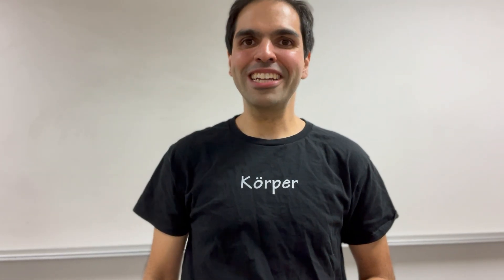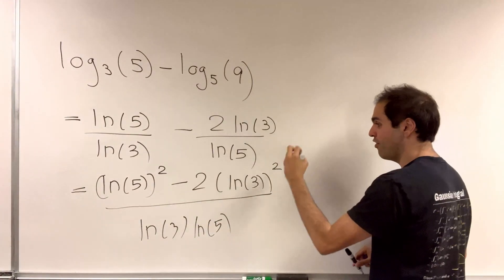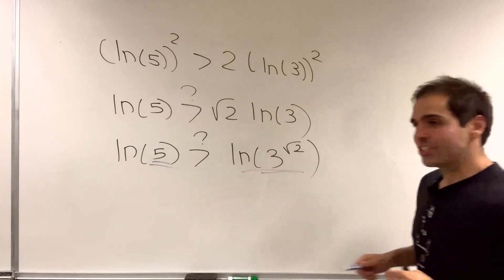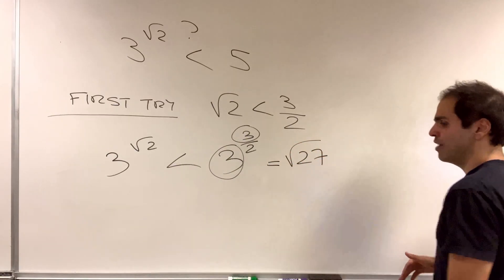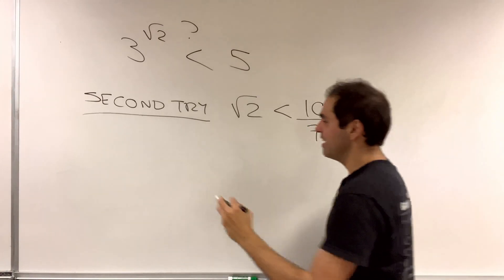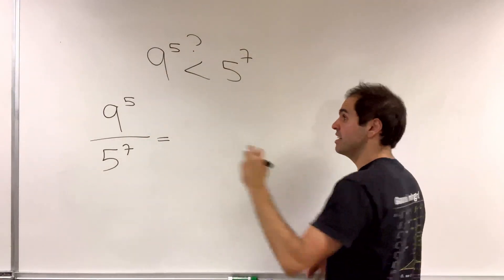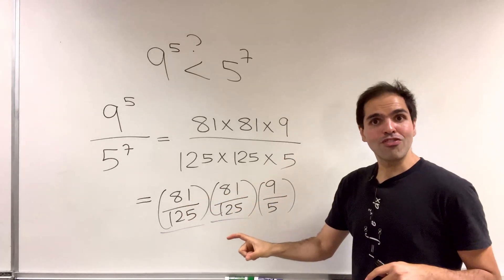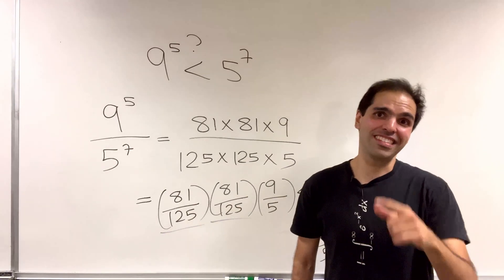which logarithm is bigger?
The Battle of the Logs. Which is bigger, log base 3 of 5 or log base 5 of 9? The answer may surprise you. We solve this equation by taking the difference, putting on a common denominator, writing it as a single base, and then comparing 3 to the square root of 2 with closer and closer fractions. This logarithmic inequality is applied math and analysis at its finest, and a treat for algebra 2 students and mathematics undergraduates, especially those who like problem solving and logarithmic and exponential equations.